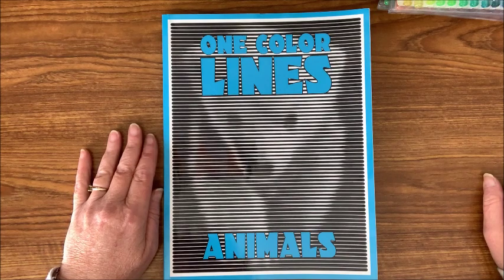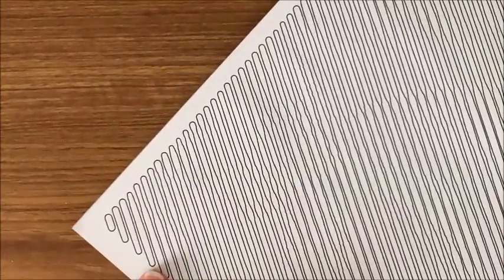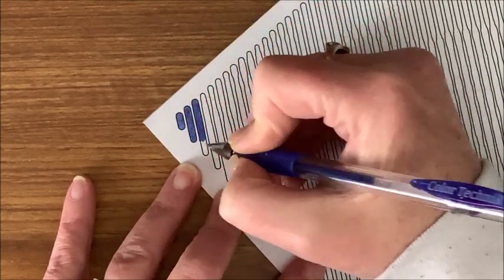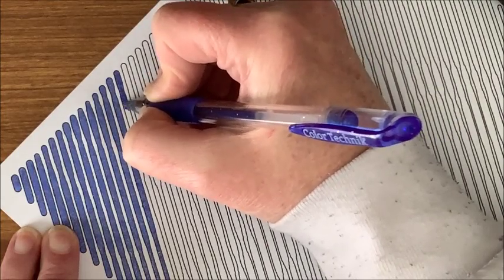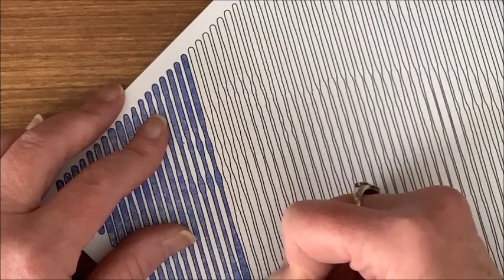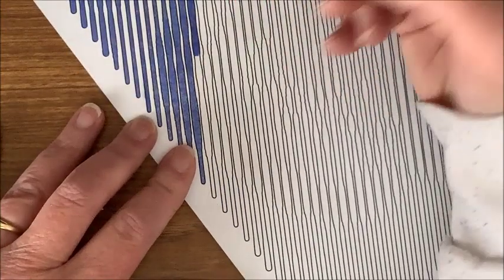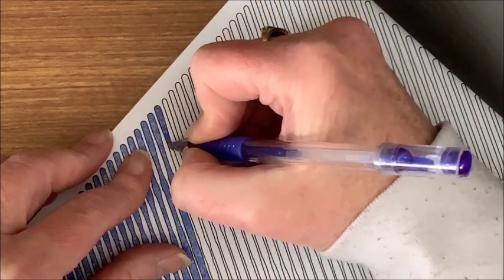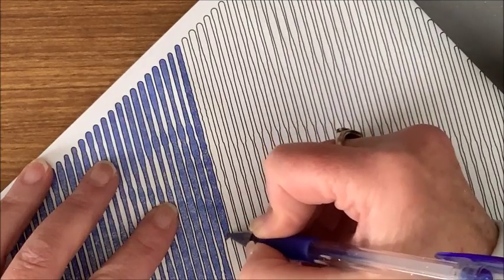Sunlife Drawing Color Along - One Color Lines Animals - Part 1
In this video, I color another Sunlife Drawing picture, this one from One Color Lines - Animals.  This is part 1 of 2.

Sunlife Drawing One Color Lines - Animals
Color Technik Glitter Gel Pens (80 Pack)
Color Technik Glitter Gel Pens (50 Pack)
Color Technik Glitter Gel Pens (30 Pack)
Color Technik Glitter Gel Pen Refills (80 Pack)